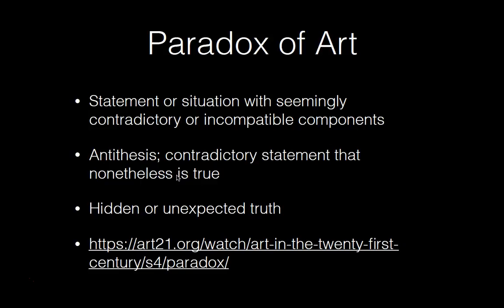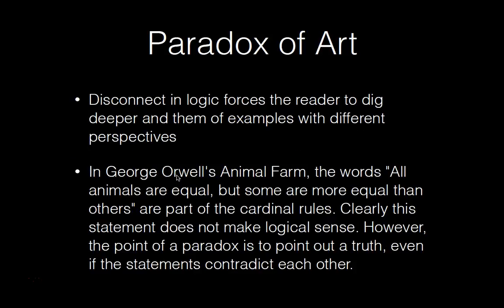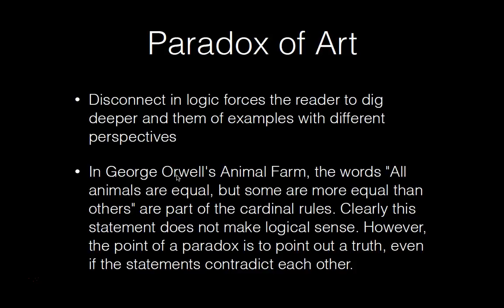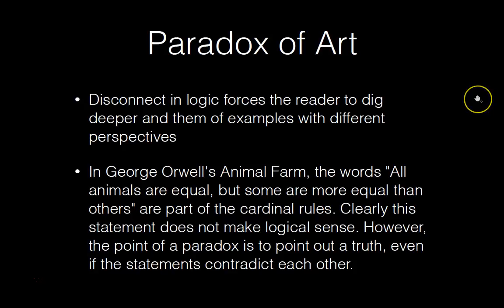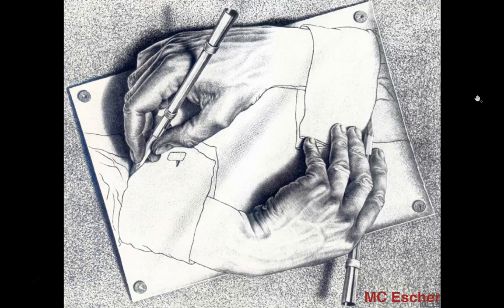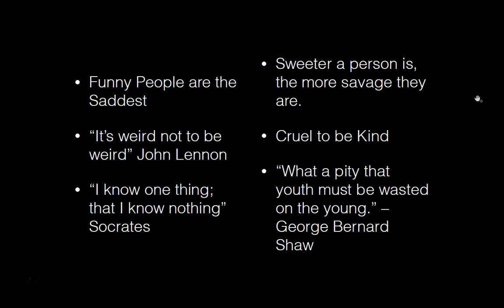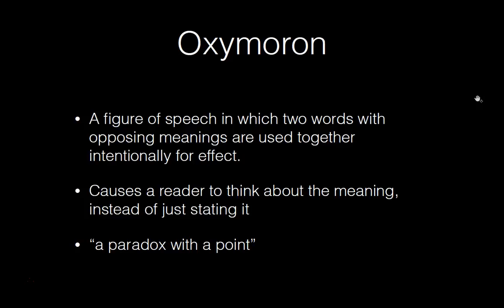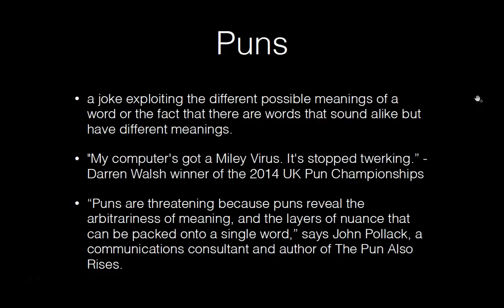Art169 Humor and Art Video Lecture